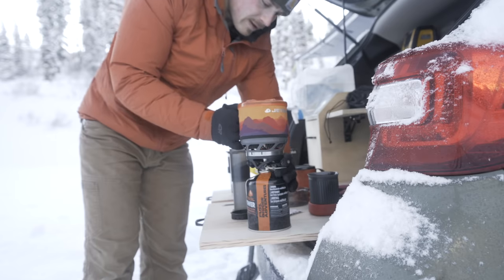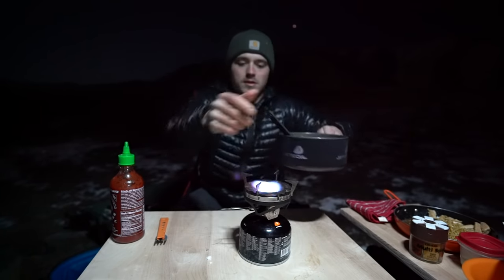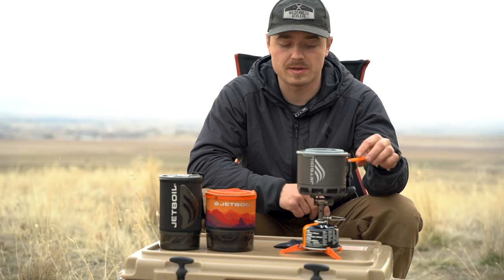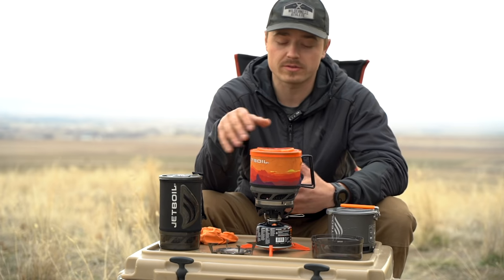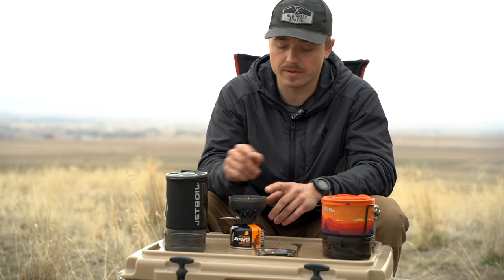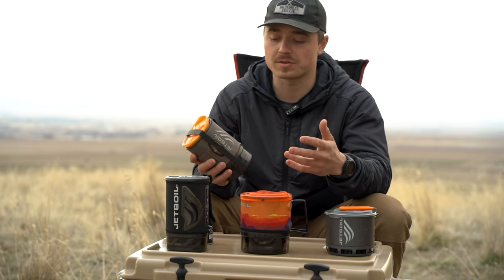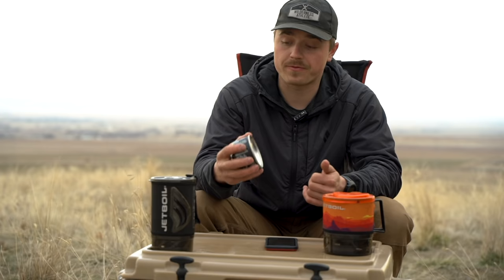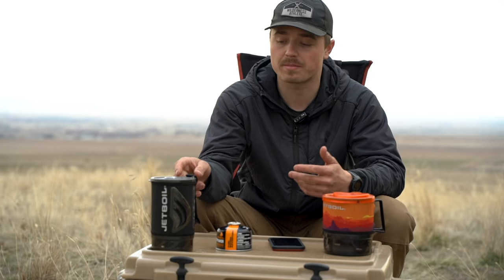How to Choose a Jetboil for Backpacking & Car Camping: Stash vs Minimo vs Flash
Jet Boil Stash
Winter Stove
Ultralight Stove
Ultralight Cup

  Winter Camping Gear:
-Sleeping Bag
-More Affordable Bag
-Sleeping Pad
-Bag liner
-Down Booties
-Down Puffy Jacket
-Warm Shirt
-Snow Shovel
-Camp Food (Dehydrated)